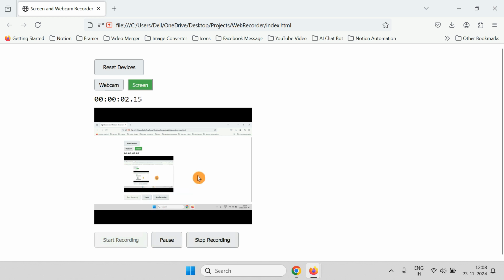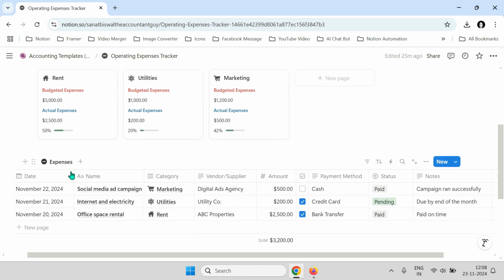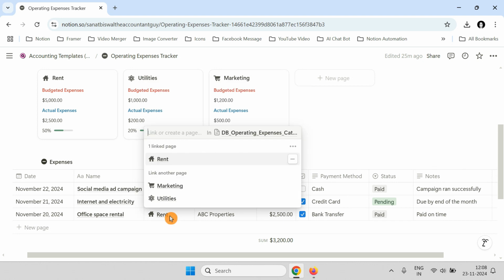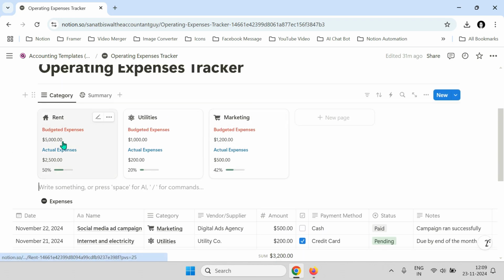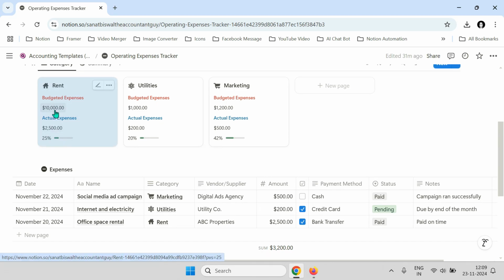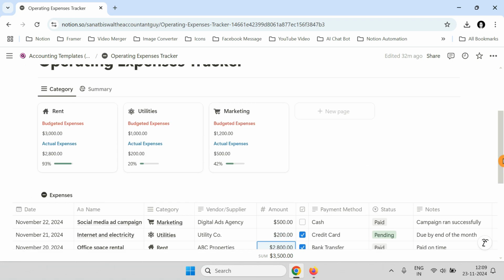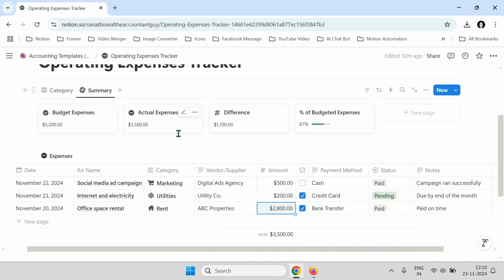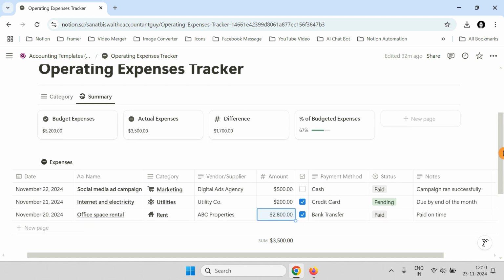Operating Expenses Tracker | How to track operating expenses using @Notion for small business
In this video, we take a quick walkthrough on how to use the Operating Expenses Tracker to keep track of operating expenses for Small Businesses.